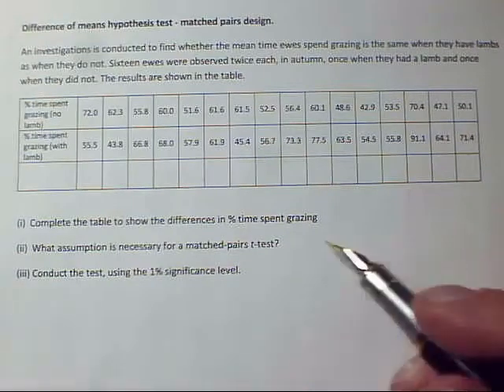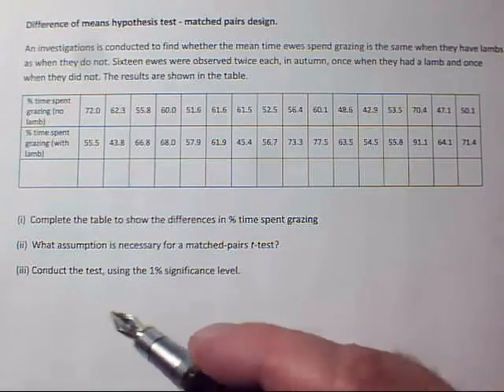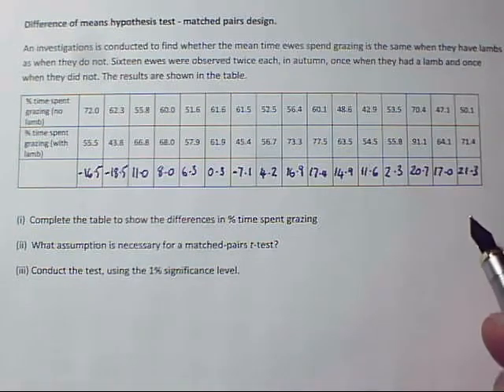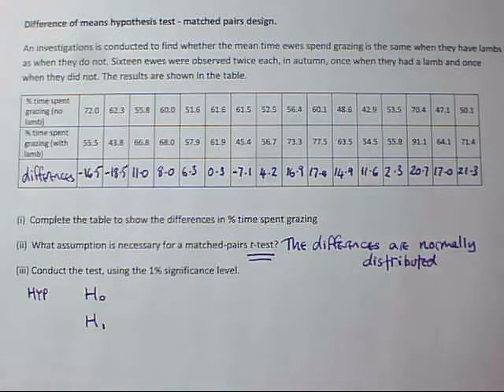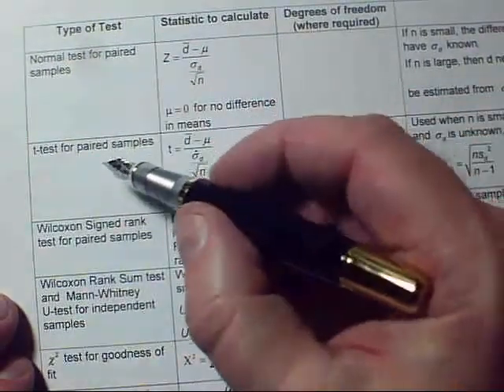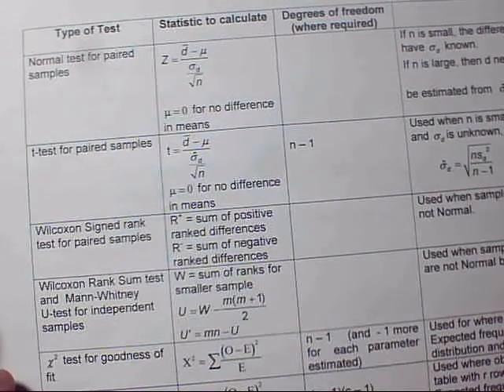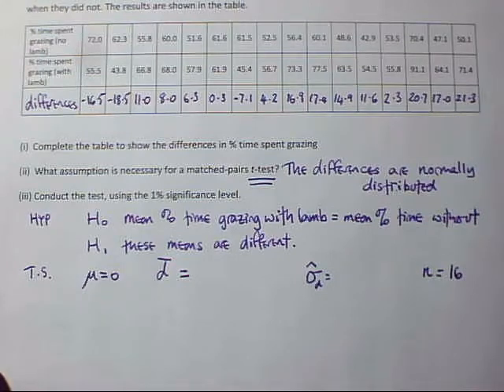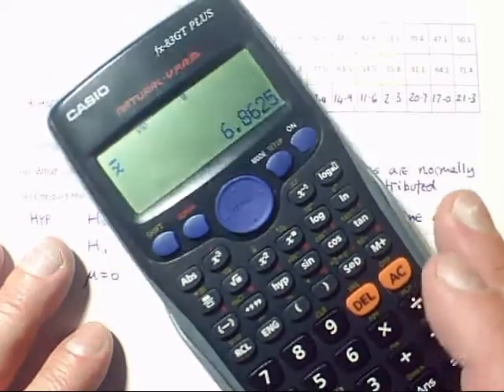matched pair t test